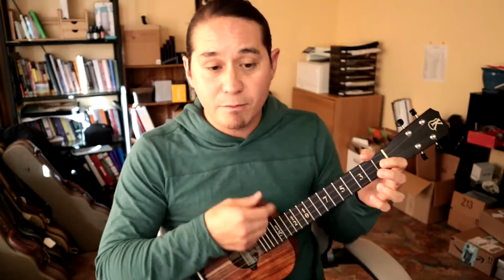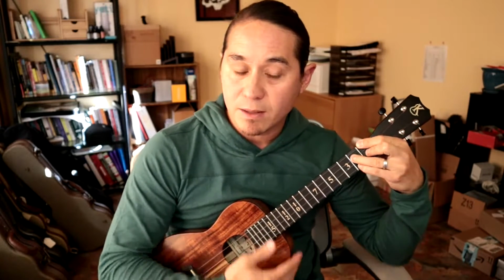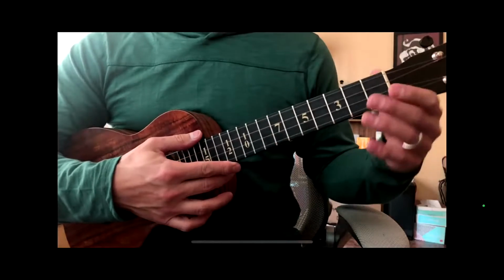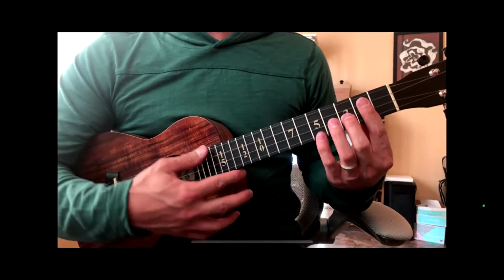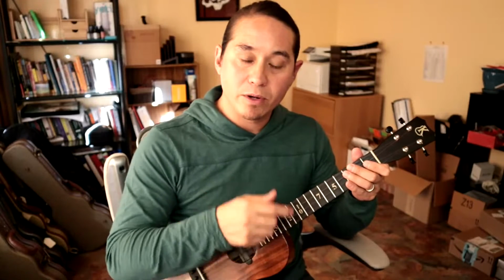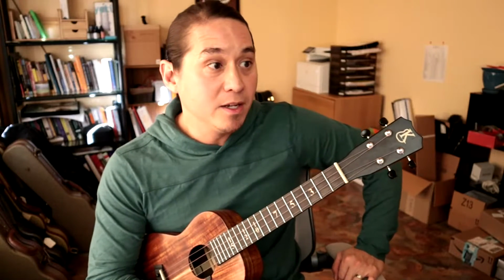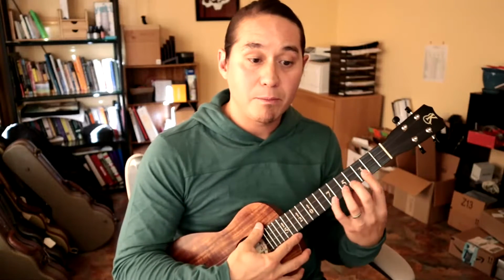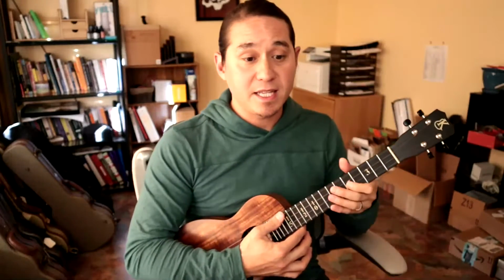Dec Standard Int/Adv Week4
Pre-recorded class for December Standard Track. You can find out more about UkeLab and how to join us